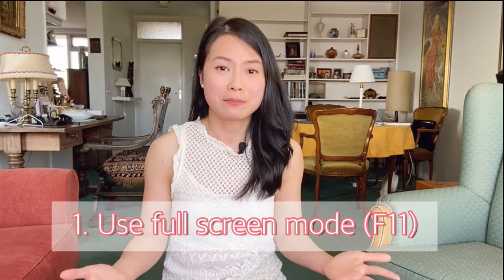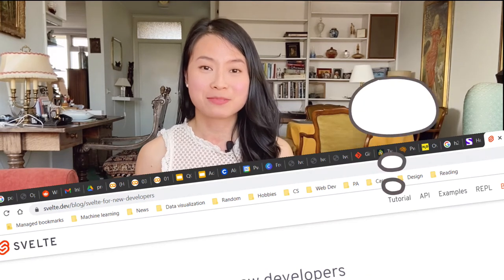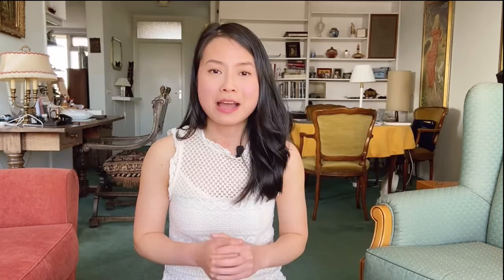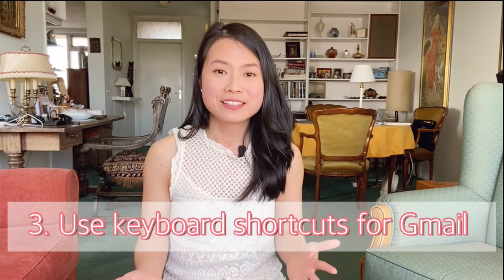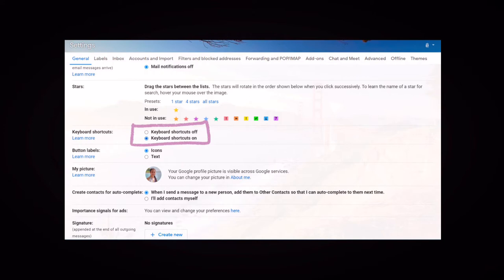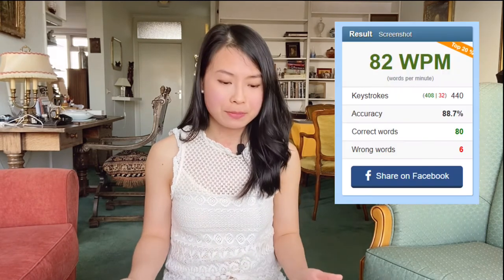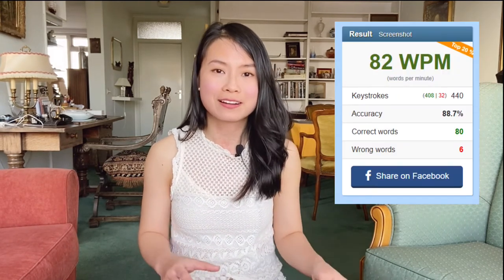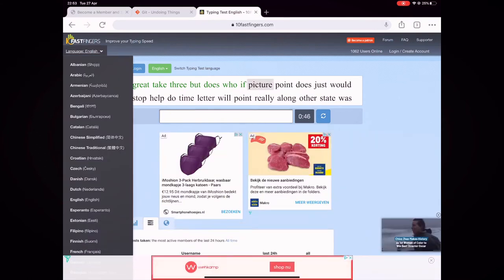How to stay focused and productive online with these computer tricks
Hello Youtube! This is my first ever Youtube video 😁